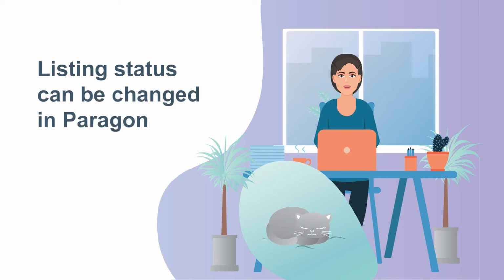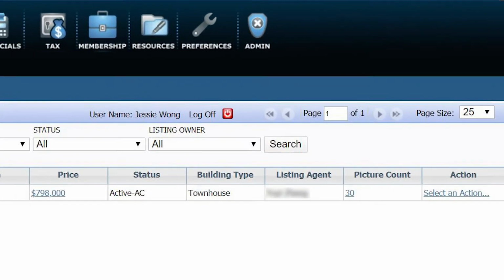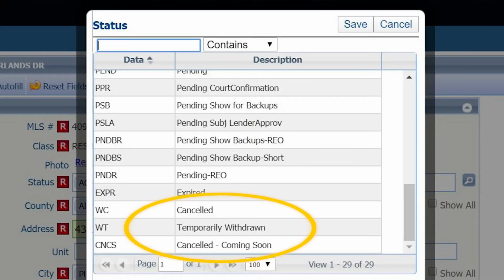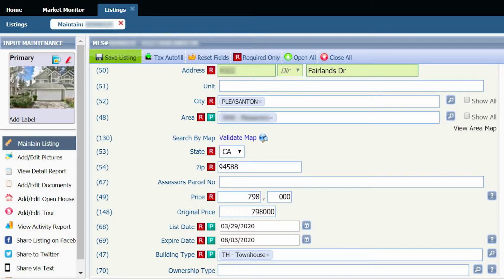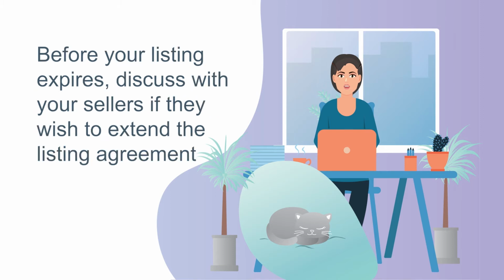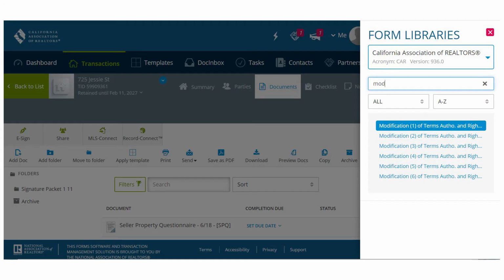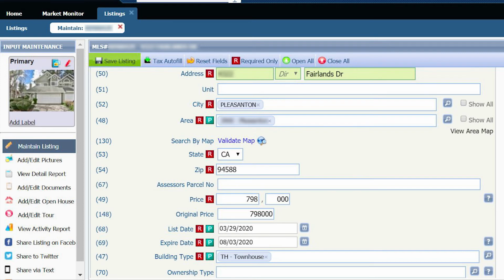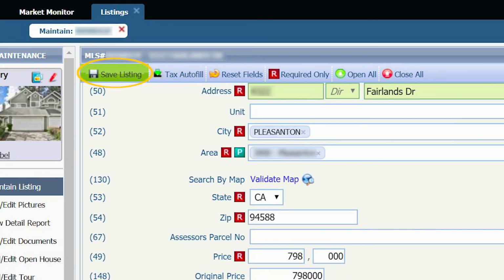How to Update Your Listing to Temporarily Withdrawn Status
If you have a client who is concerned about have Days on MLS accumulate on the listing, 1 option is to change the status of the listing to temporarily withdrawn to stop the clock.